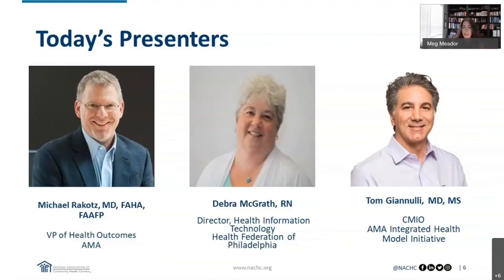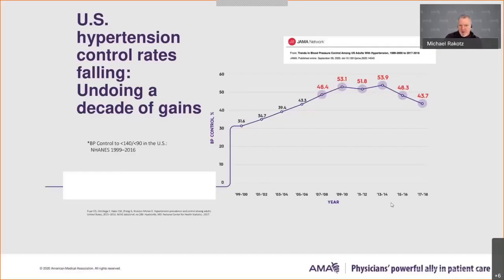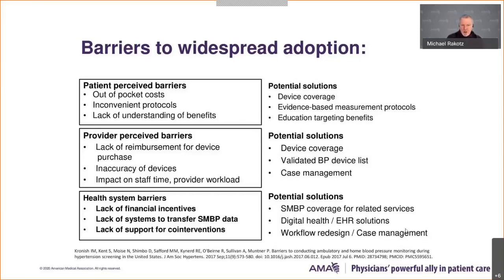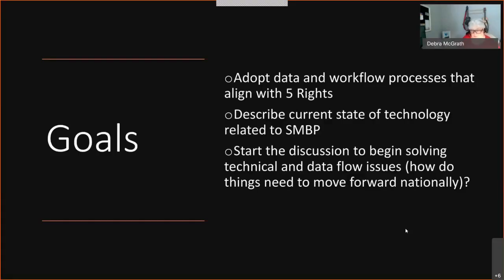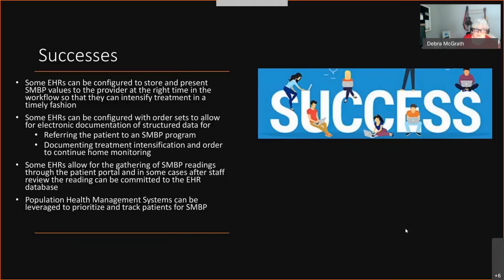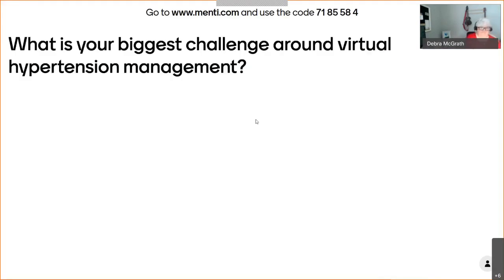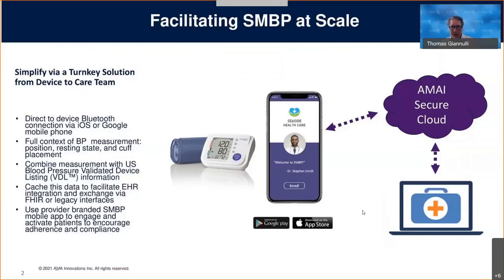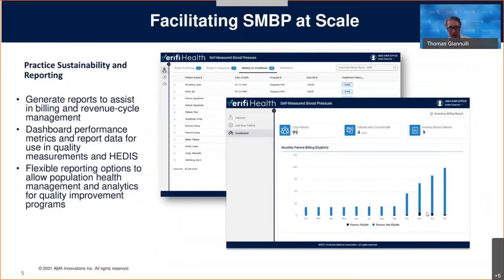Clinical Informatics session 1